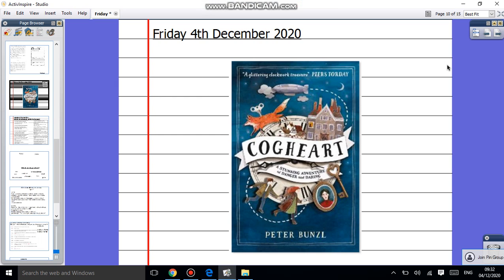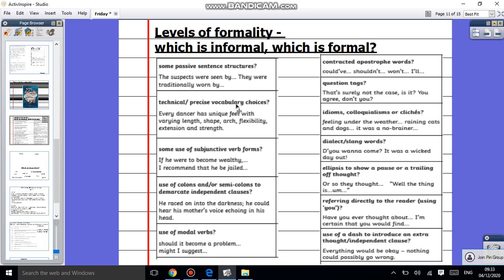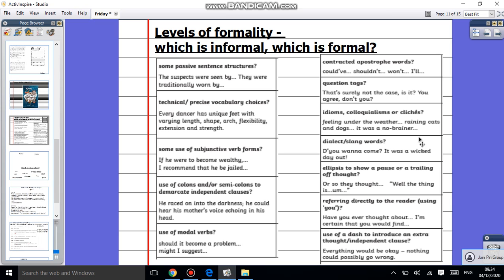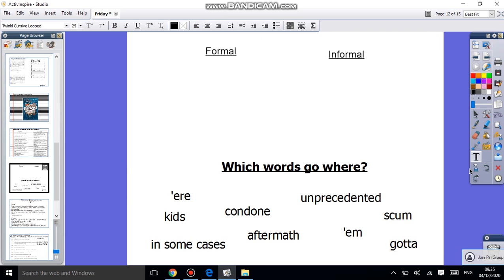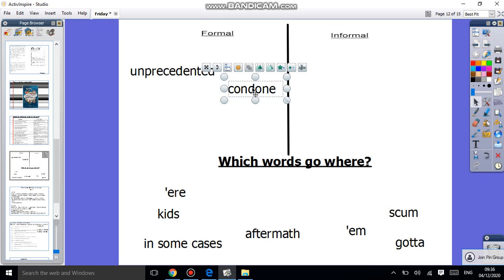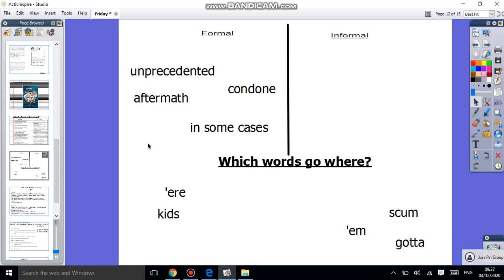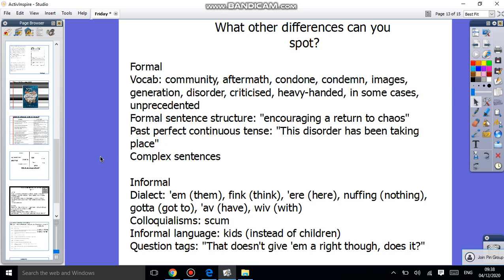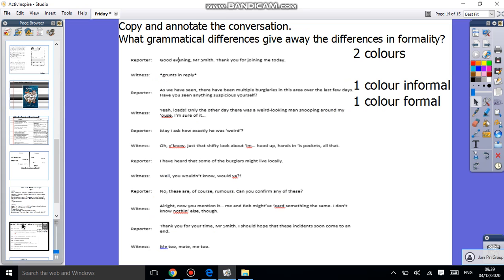Friday 4th English